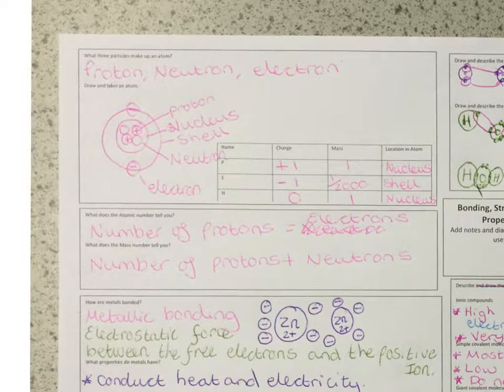512 Review sheet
Bonding Review Sheet